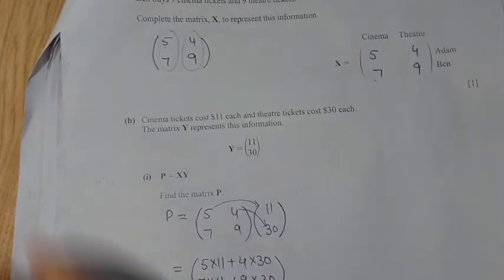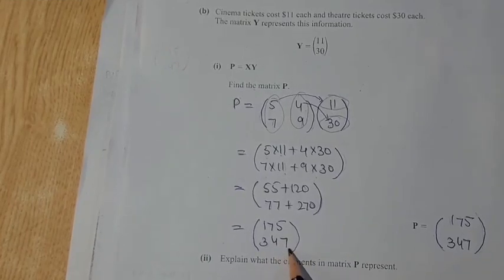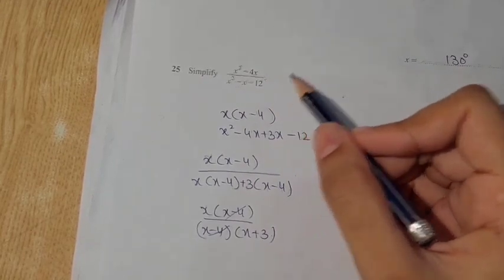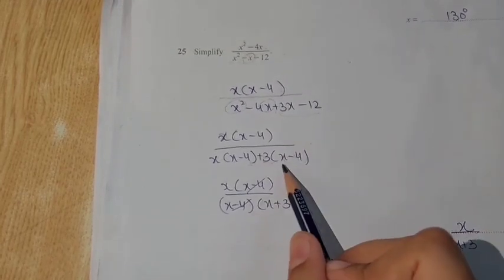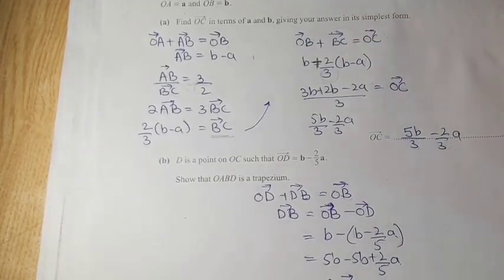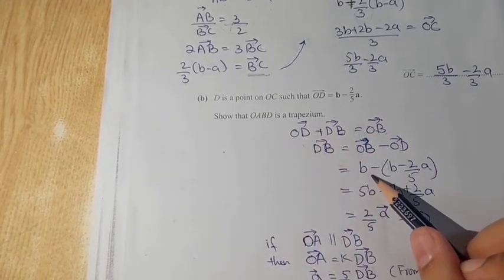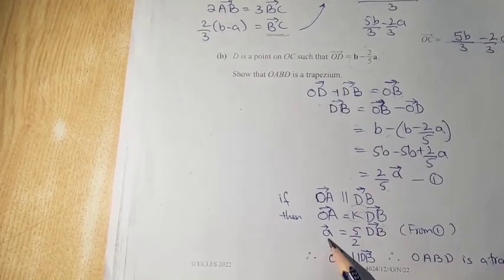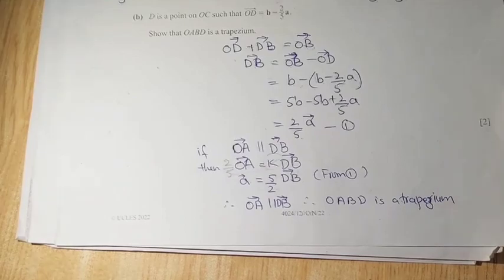October/November 2022 Paper 12 Math (Syllabus D) 4024 PART 4